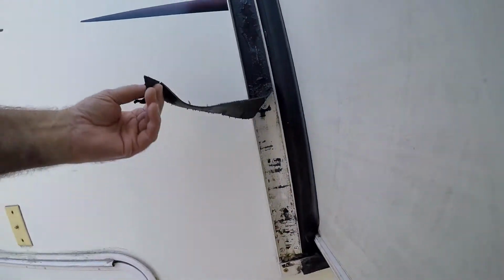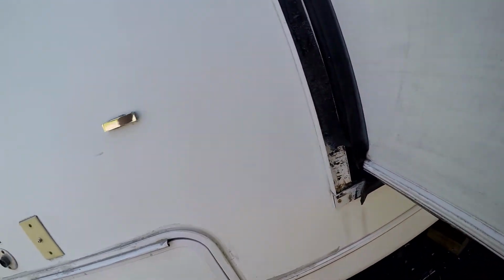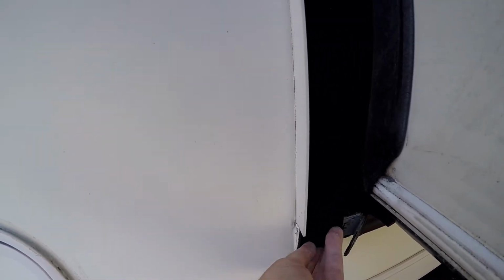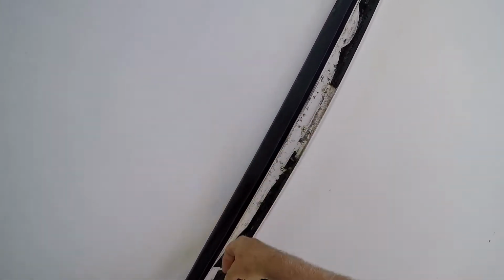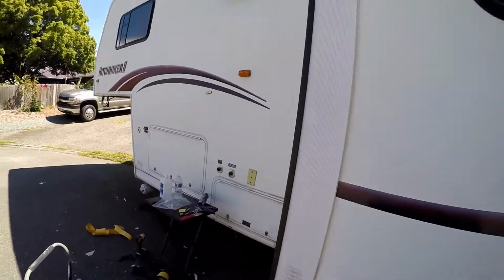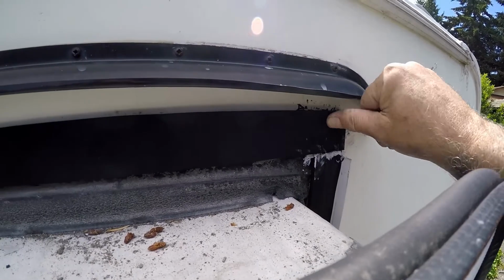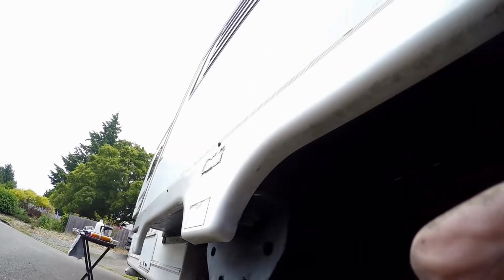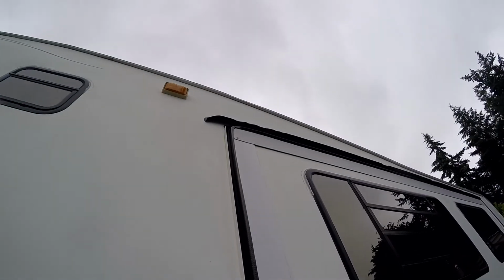replacing weather exterior seals on 5th wheel RV slide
Replacing the exterior weather seal around the livingroom slide on the RV

Also time and date for my next Live so you can jump on and Chat